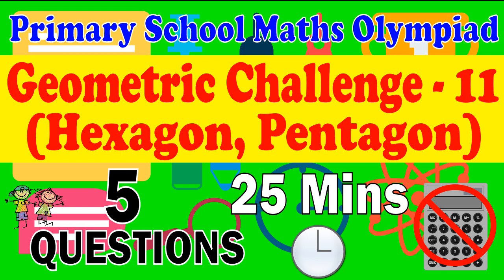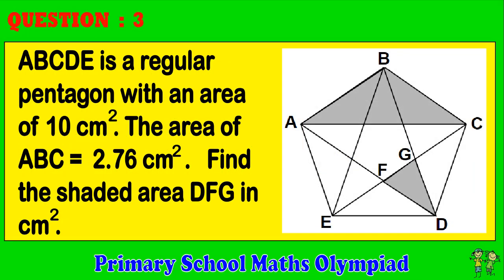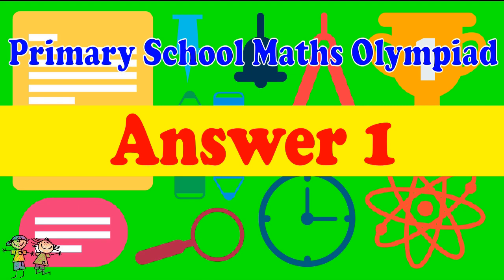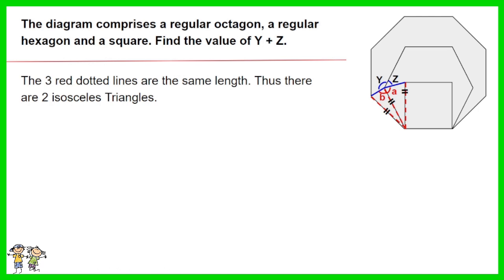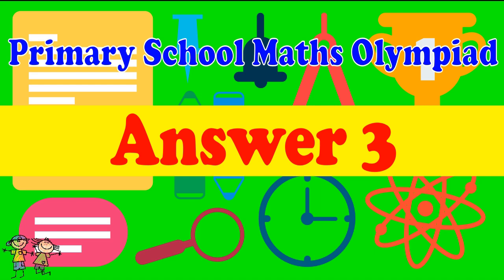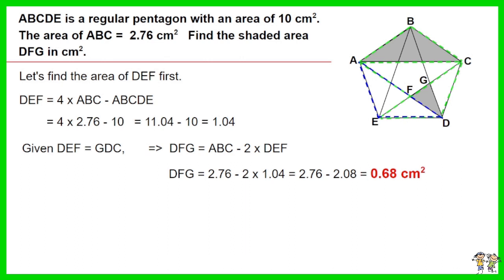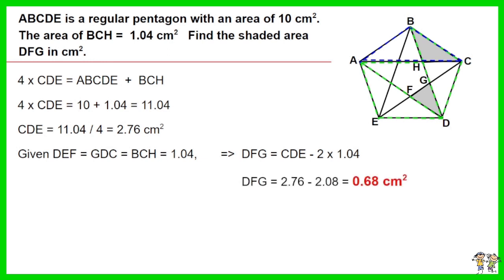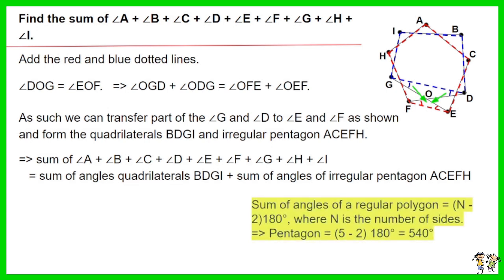Primary School Math Olympiad - Geometric Challenge 10. Pentagon, Hexagon. 5 Questions, 25 Minutes.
This is a primary school math Olympiad challenge for questions related to  geometry for Pentagon and Hexagon. There are only 5 questions. Challenge yourself to complete within 25 minutes.

Timecodes
0:00 - Introduction
0:33 - Question 1
0:44 - Question 2
0:57 - Question 3
1:15 - Question 4
1:33 - Question 5
1:51 - Answer 1
2:28 - Answer 2
3:37 - Answer 3
4:44 - Answer 4
5:36 - Answer 5